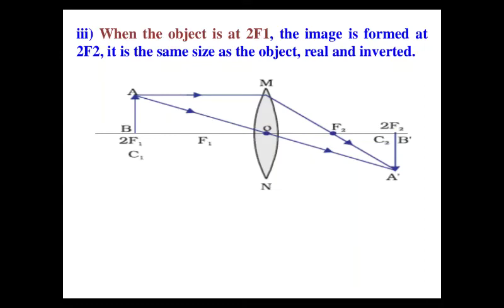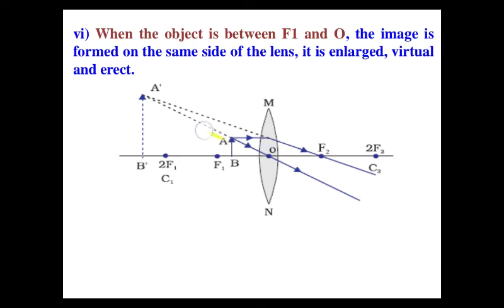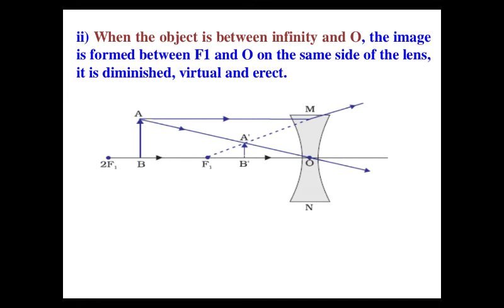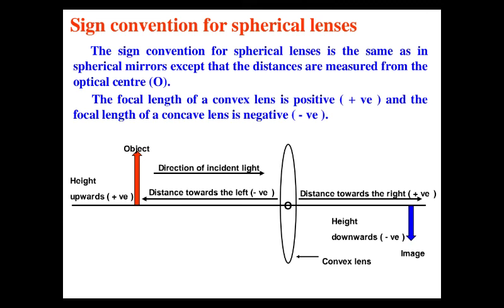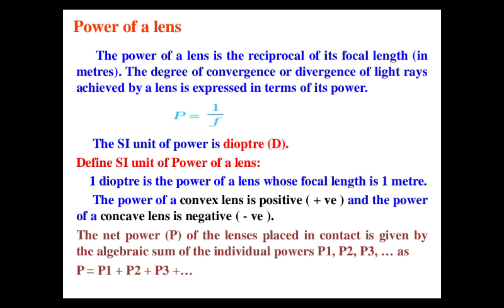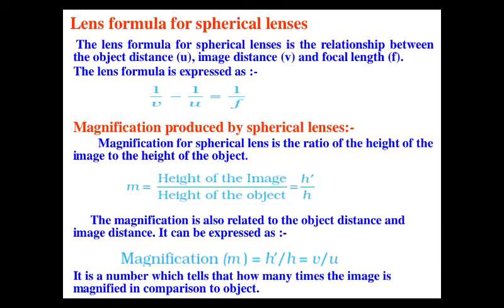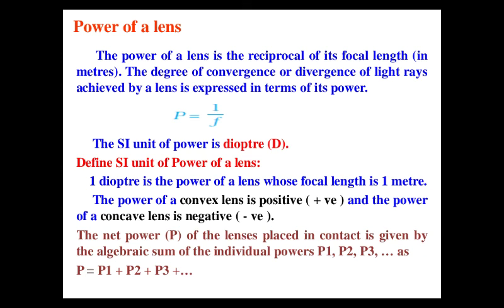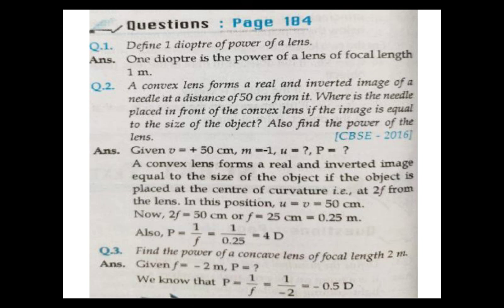Class 10th, chapter 10 light(part 10.2)